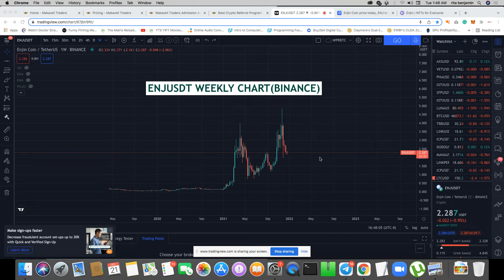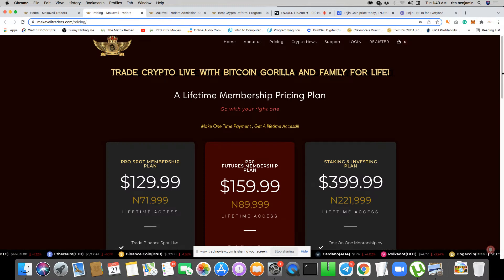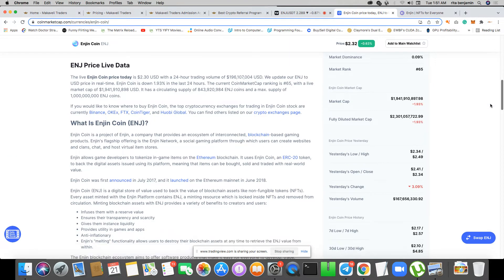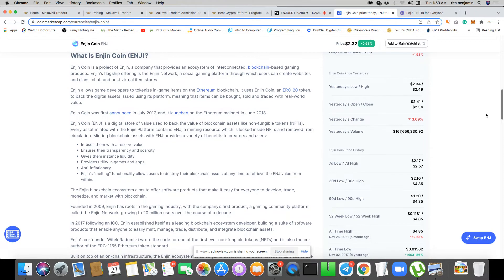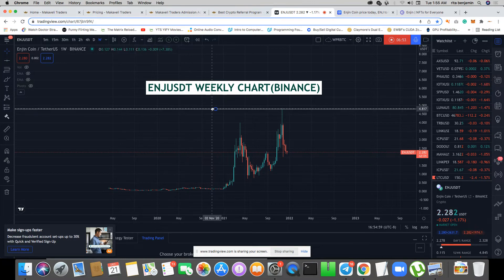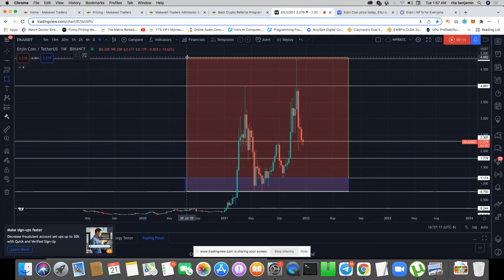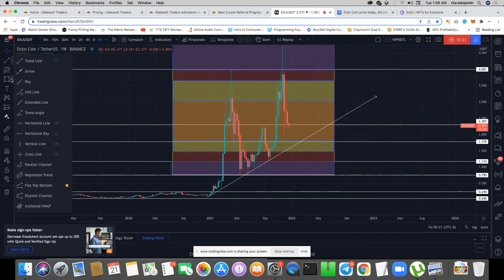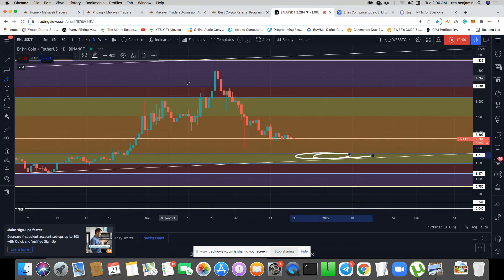READY FOR ENJIN(ENJ) COIN 1000% PUMP? ENJIN COIN PRICE PREDICTION 2022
ENJIN coin price prediction using simple price action. Fundamental analysis and Technical analysis are both included. No indicator allowed. Enjin shows  reasons why NFT creators are taking interest in ENJ coin, base on the added value of services ENJ token offers creators.

This technical analysis on ENJ coin is done using price action strategy by Bitcoin Gorilla without any indicators implemented(zero indicator used) making the analysis very beginner's friendly  .